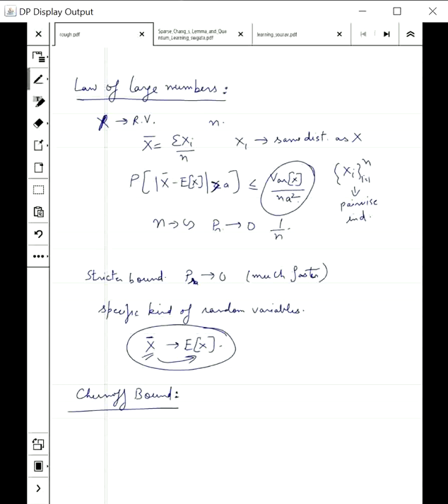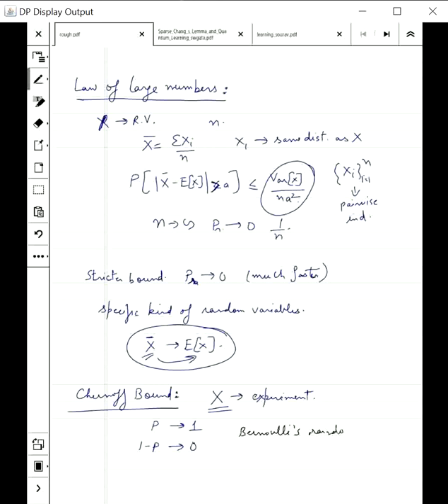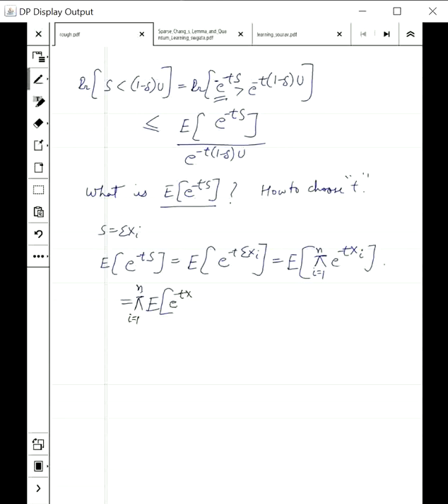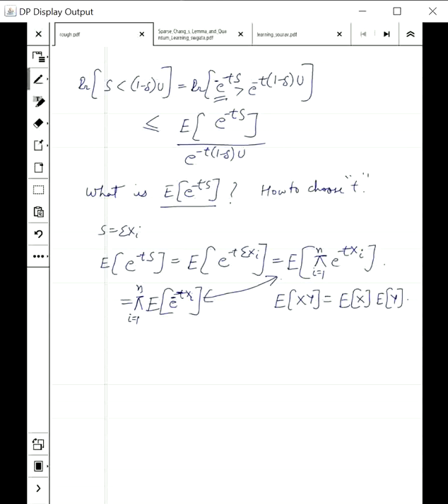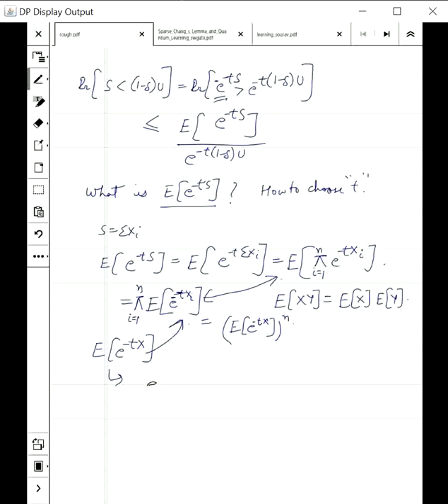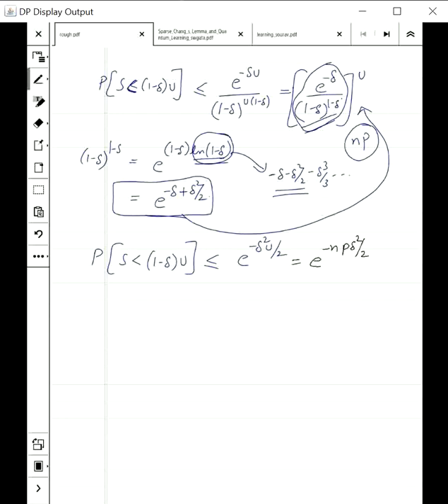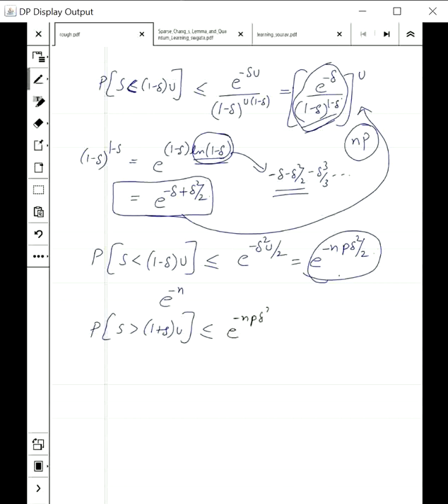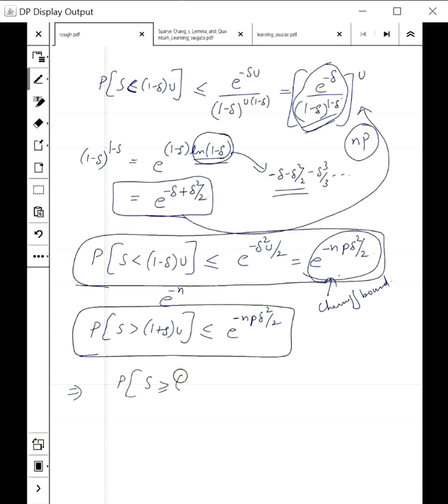W5L2: Chernoff bound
We discuss the statement and proof of Chernoff bound. The notes for this course are available at,